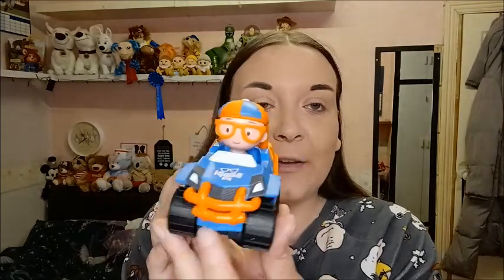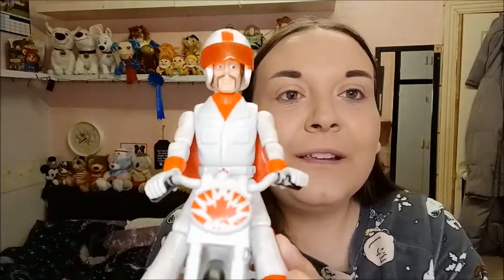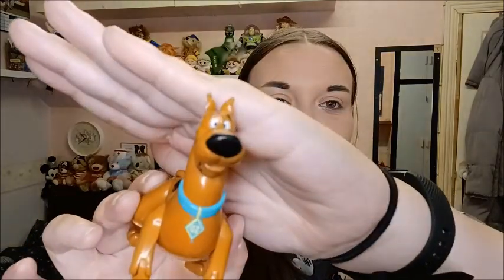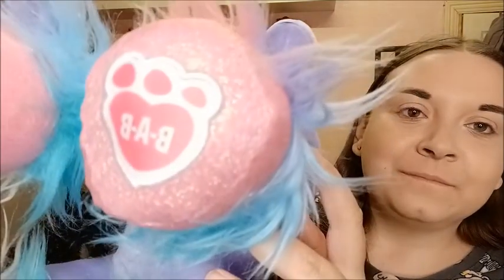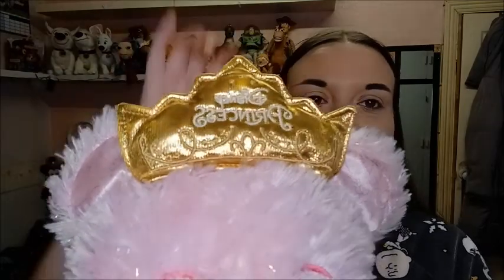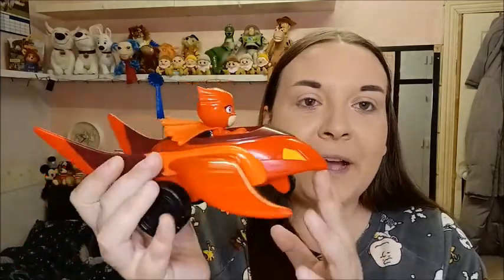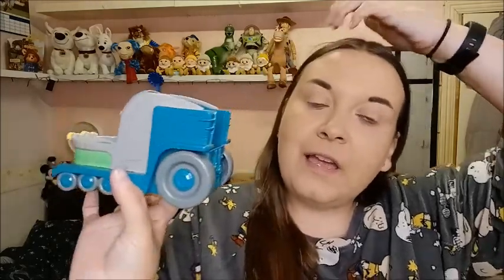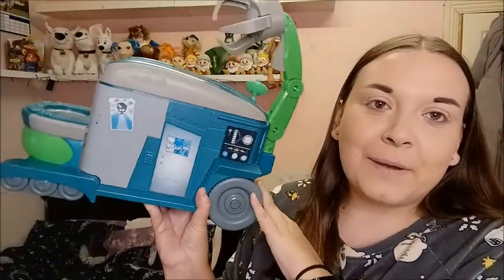Charity Shop Hunting UK | Kevin the Carrot Find!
Today I`m back with another little charity shop haul for you all.